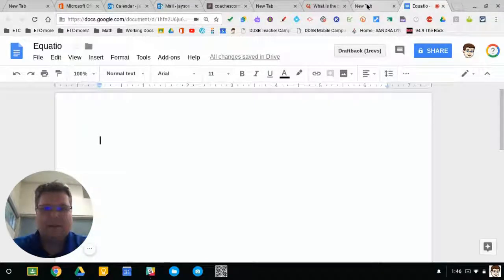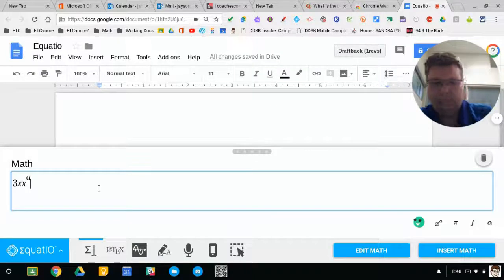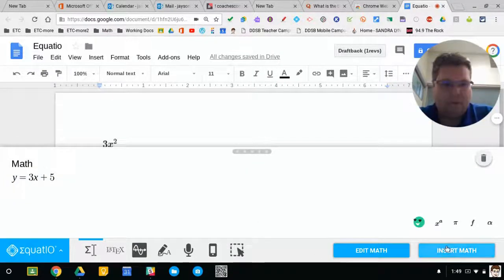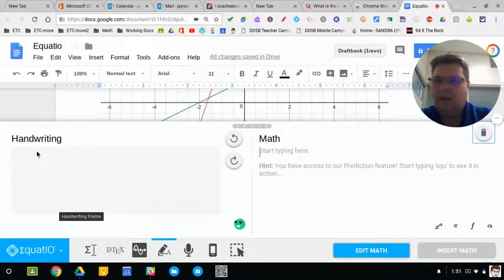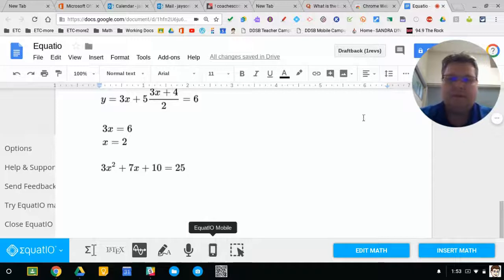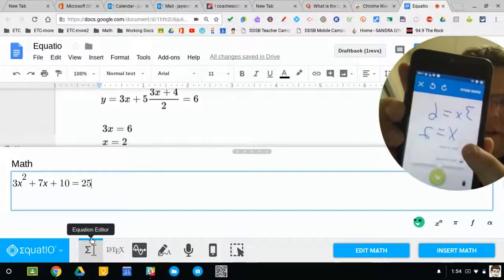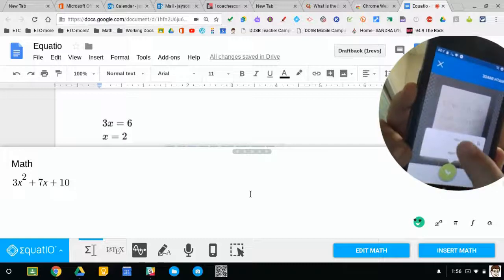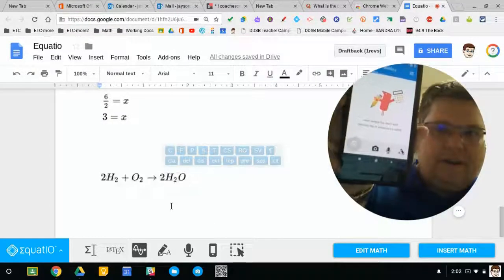Equatio - Google Docs - Quick Demo - ETC Schultz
This is a quick demonstration on how to install and use Equatio. Perhaps the best equation editor for google products.  It works on Docs and Forms.  This demonstration only shows it's use on Google Docs.